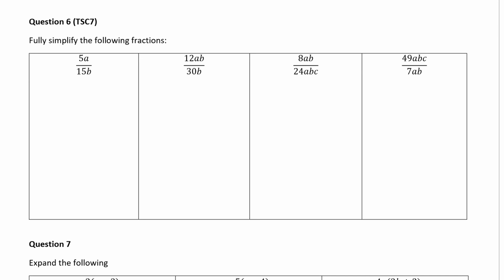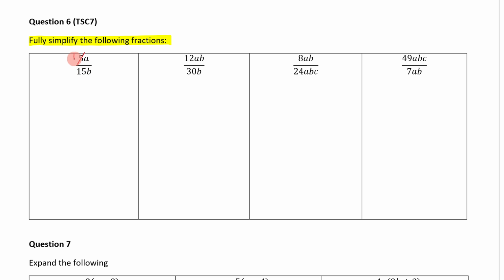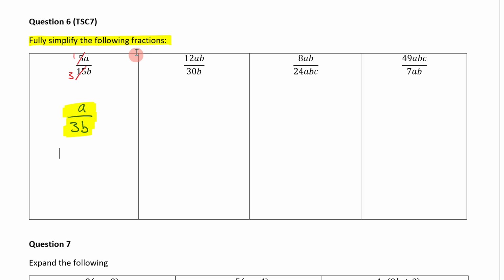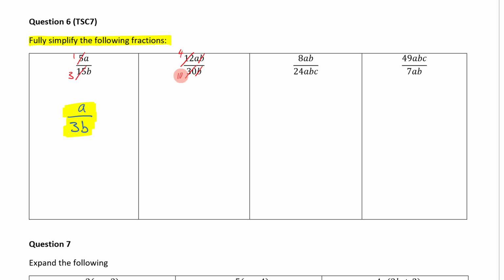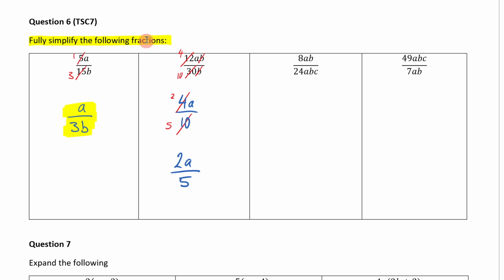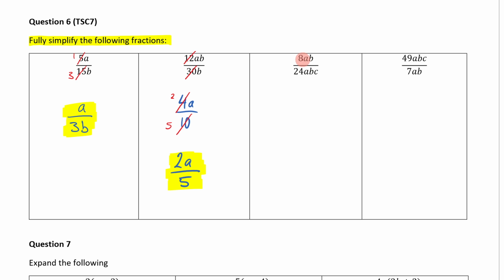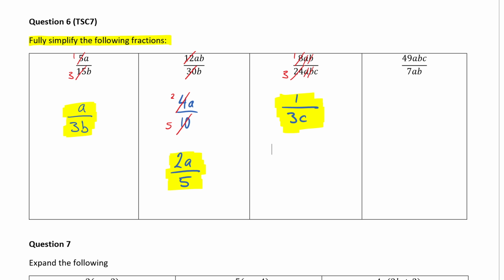Part 7 Division